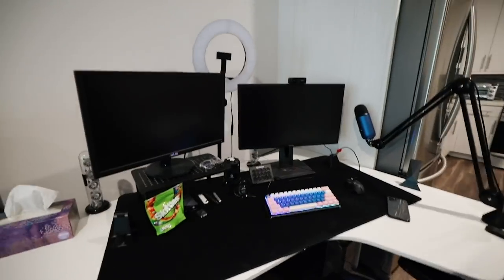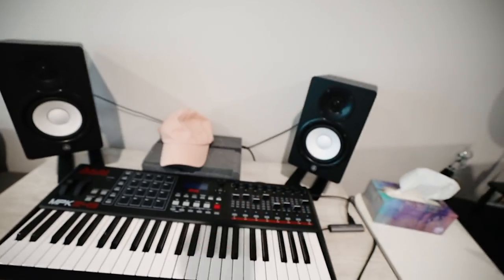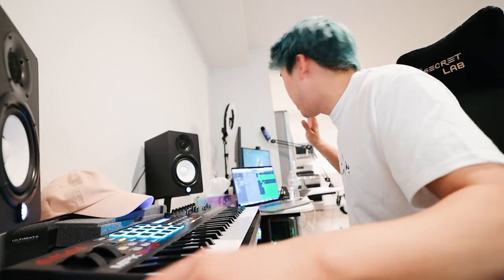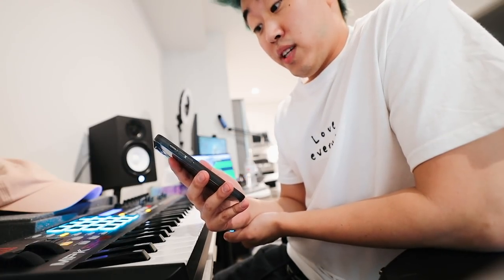They REACT To My Song (24 Hour Challenge)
With everything going on, I decided to challenge myself to stay indoors for 24 hours. in the 24 hours, I create a song and FaceTime Carter, Liz, and Ryan to get their reaction. They react to my song that I made in 30 minutes. This 24 hour challenge is a lot tougher than people think. I also give a house tour of my place amongst other things!

This footage is property of Dream Team Studios LLC and is not allowed to be repurposed without written consent from Dream Team Studios LLC.